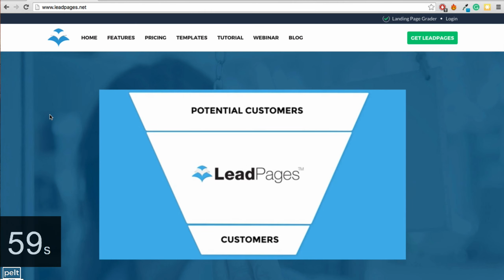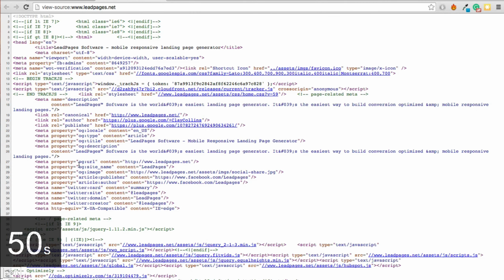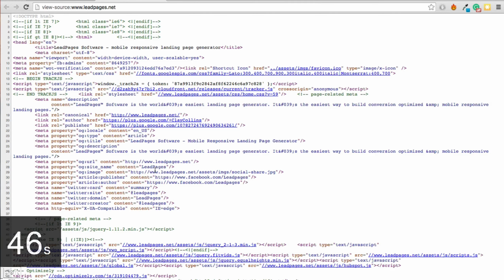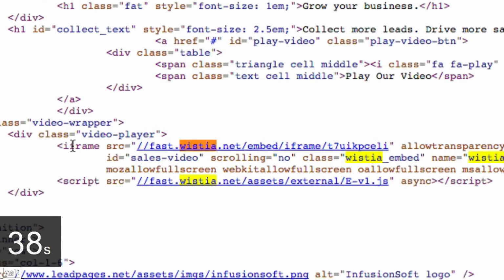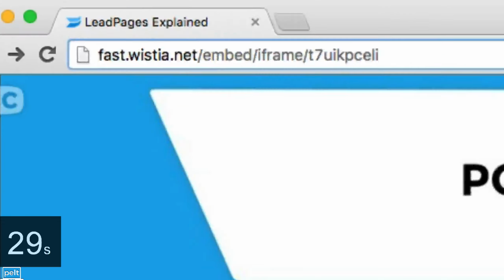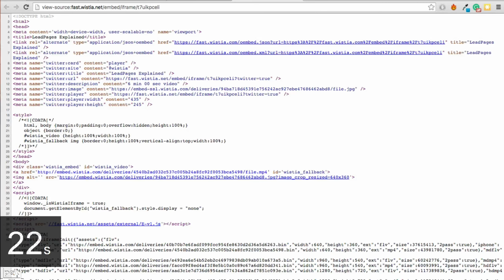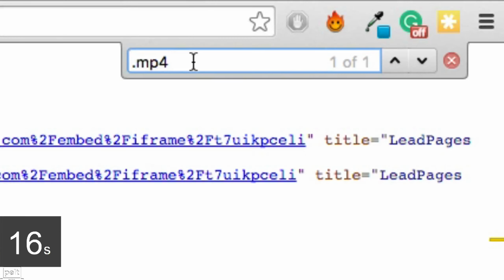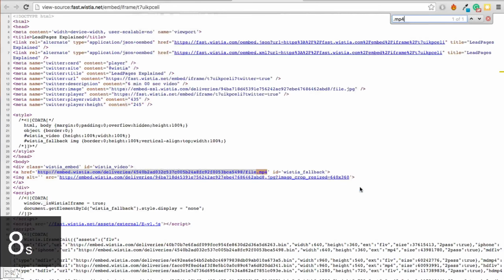Download Wistia Video In Under A Minute (No Software Required)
Here’s exactly how to download any Wistia video in under a minute with no software required. It’s absolutely free.

Here is exactly how to download Wistia video in under a minute with no software required. I am going to be using Google Chrome to complete this task. Here is a webpage where the Wistia video that I want to download is.

The first step is to view the source code of this page. To do that, in front of the web address, write view-source: and hit enter. If this code does not make sense to you do not worry, it does not need to. We now need to find the Wistia video and to do that hit command F on a Mac or control F on a PC, type Wistia in the search bar and you are looking for this iframe source link.

This now opens your Wistia video in a new page and again we need to find the source code so again write view-source: in front of the web address and hit enter. We now just need to find our file and download it, so hit command F on a Mac or control F on a PC. Type .mp4 into the search bar and then you should be able to find the video file. Simply right-click on the video file, click save link as, and you can go ahead and download your file.

My file is now downloaded and I can go ahead and play it on my computer. And that is exactly how you download a Wistia video in under a minute, absolutely no software required.

- View the full transcription and audio version of this episode.